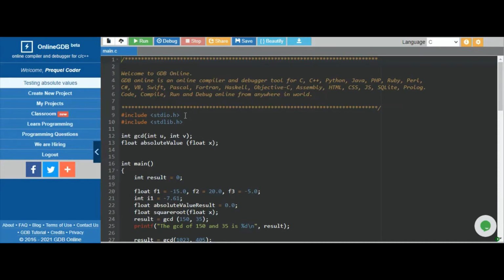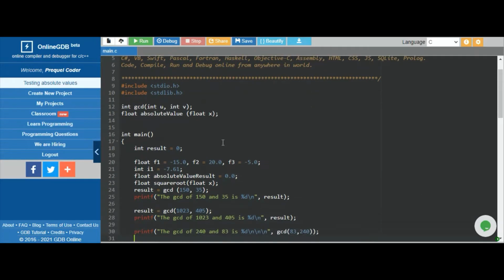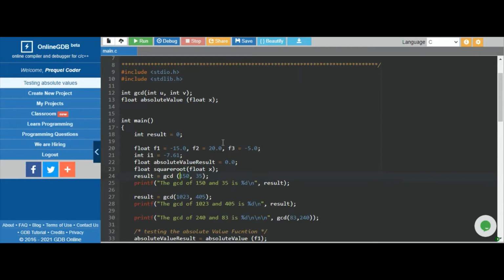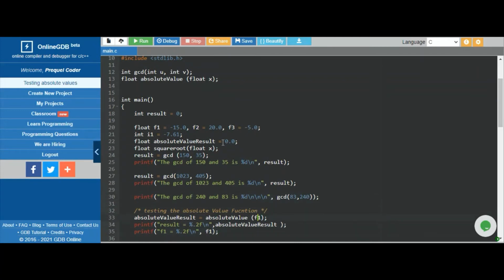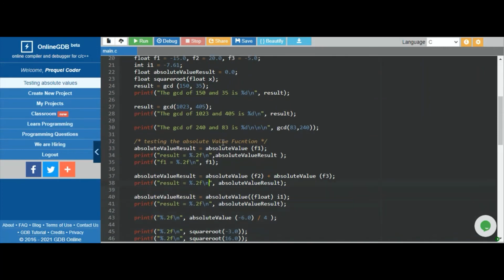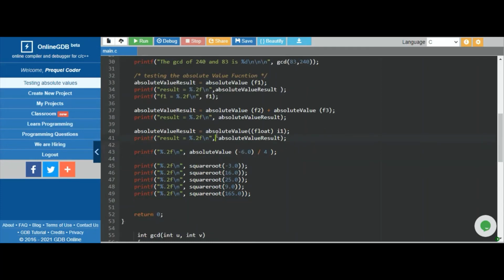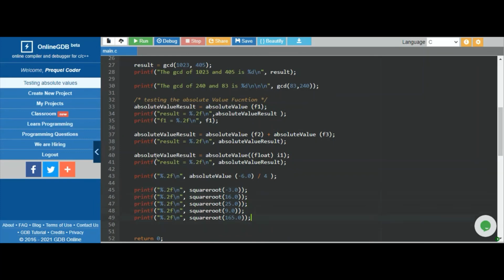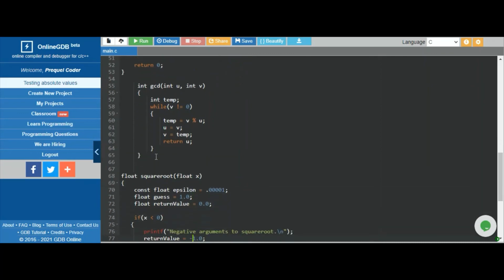PrequelCoder||Sequel 22|| Testing Absolute Value in C||Source code in description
In this video I've clearly explained how to test absolute values in C. I've also explained how to code for GCD in C programming language. So, do watch the video to the end for a full clarity. The source code for the video is:

And do not forget to click on the bell icon for more interesting updates on C.